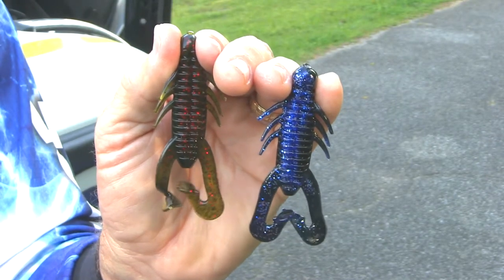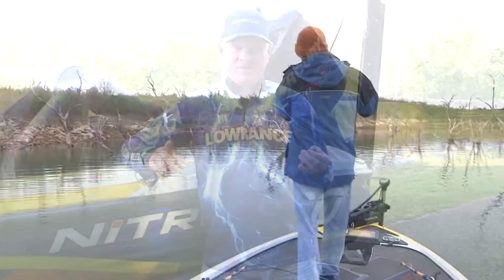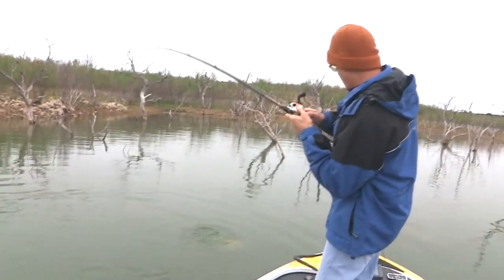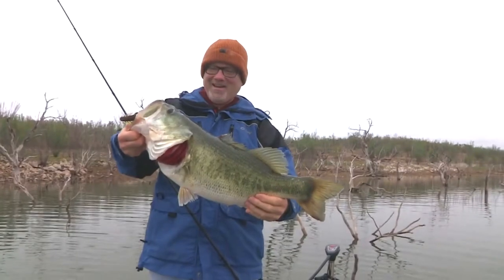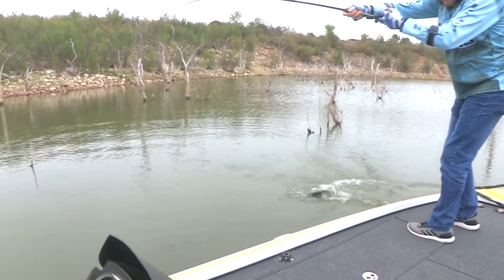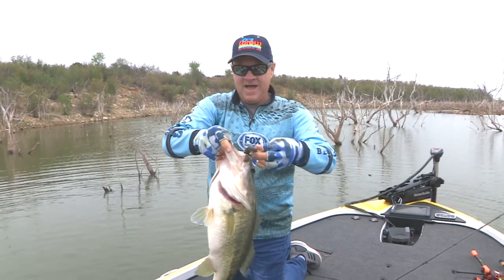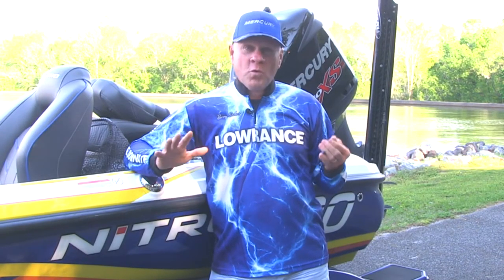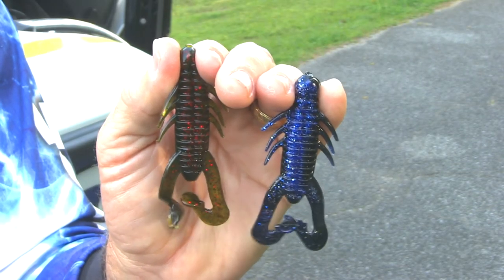Barry Stokes Introduces the Larew Hammer Craw With Two Giant Bass